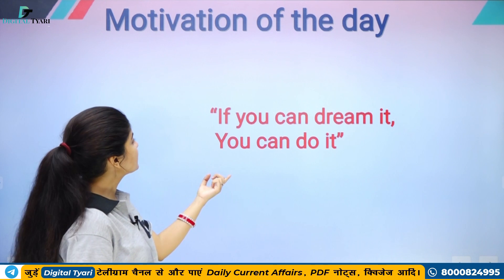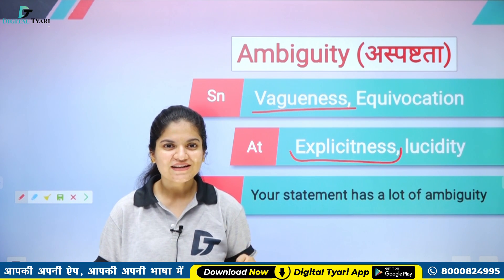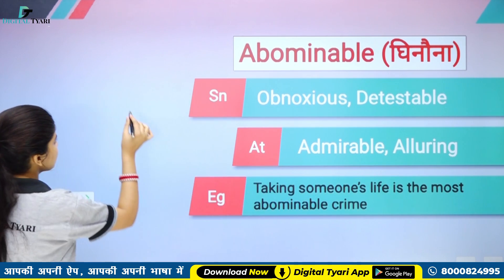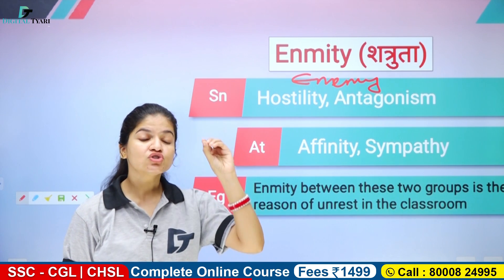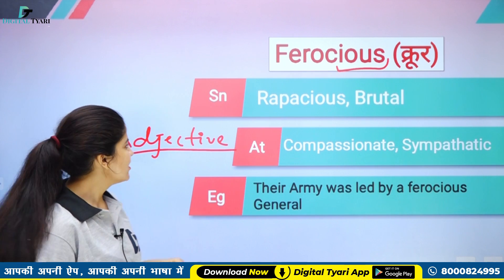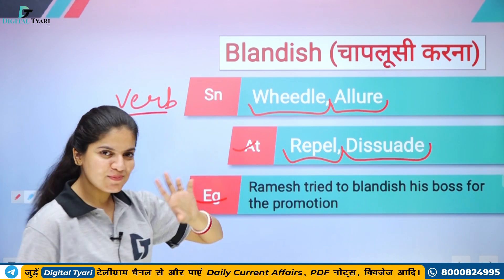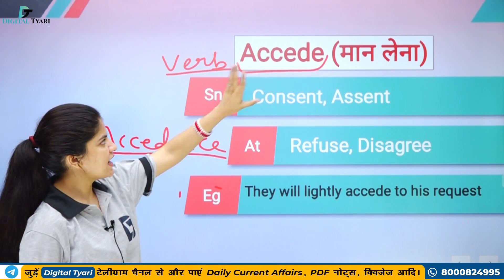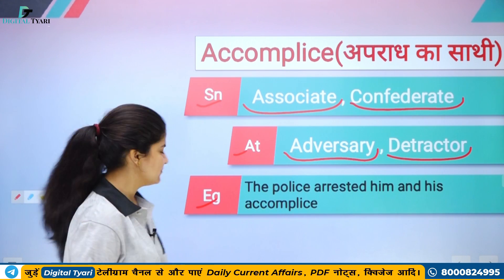Daily Vocabulary Practice | Learn Vocabulary l Useful for all Competitive Exam I #01 | Digital Tyari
About Channel: Digital tyari is a learning platform. Where we create high-quality educational videos for students preparing for all competitive examinations.

We also provide daily base current affairs, newspaper analysis, educational news, Job alters, study material, e-books, pdf and much more.

Studio Setup Gears / devices & equipment's Knowledge
1. DSLR Camera
2. Sony Camcorder
3. Studio Lights
4. Tripod
5. Studio Green screen
6. Microphone